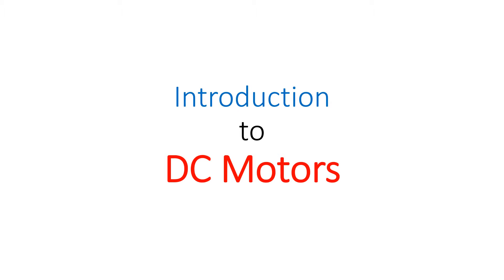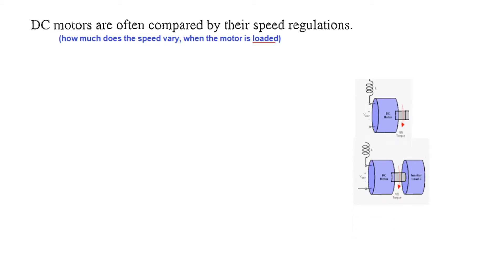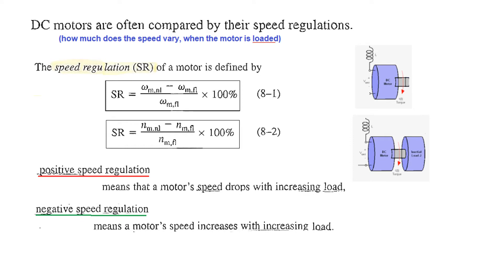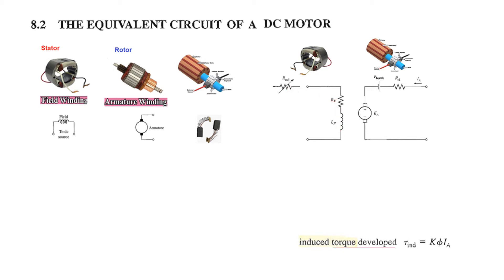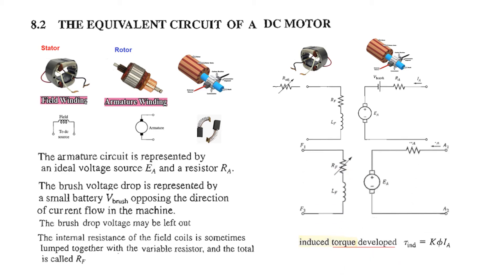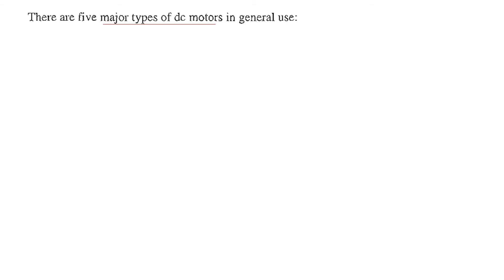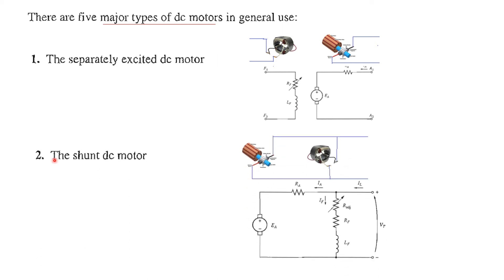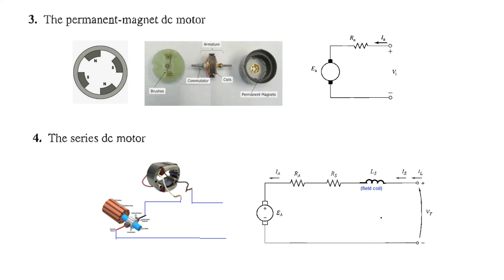(English)EM || Ch-8) || DC Motors || Application,Types, Equivalent Circuit,Speed Regulation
(English)(Chapman)(Ch-8)(5 ed) || Introduction to DC Motors || Application,|Types, Equivalent Circuit,Speed Regulation

This video gives an introduction to dc motors. Here we dicuss application of dc motors, speed regulations, positive speed regulation, negative speed regulation, equivalent circuit, stator configuration, rotor configuration, internal voltage, induced torque, and magnetizing curve.
Five types of dc motors are also discussed : separately excited dc motor, shunt dc motor, permanent magnet dc motor, series dc motor, and compund dc motor.